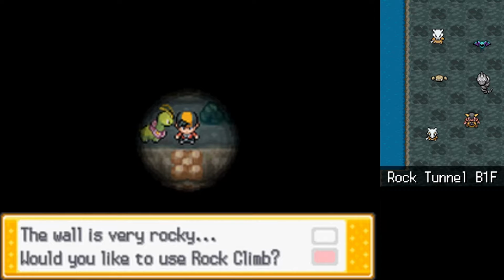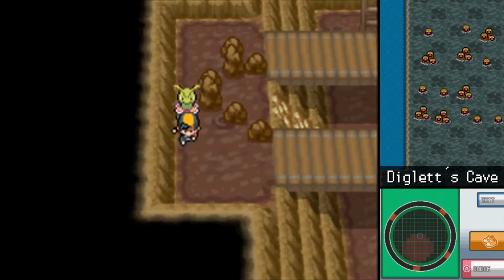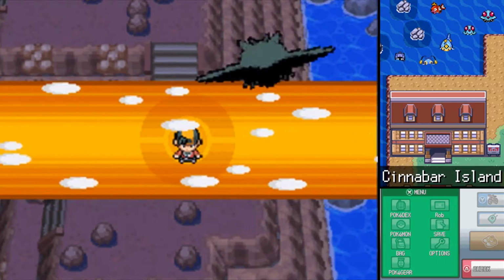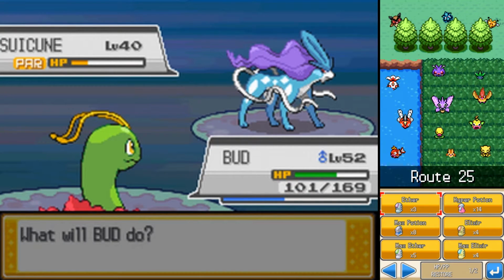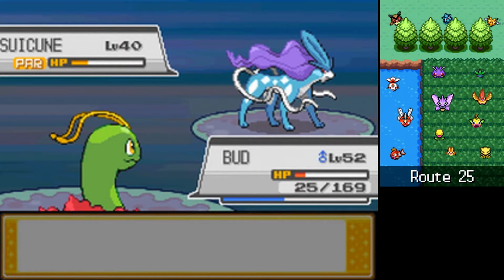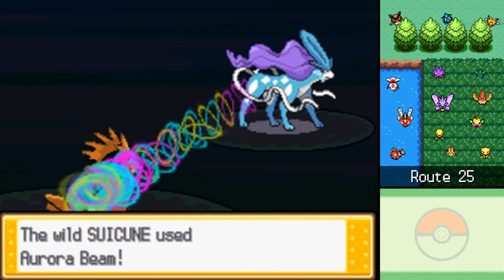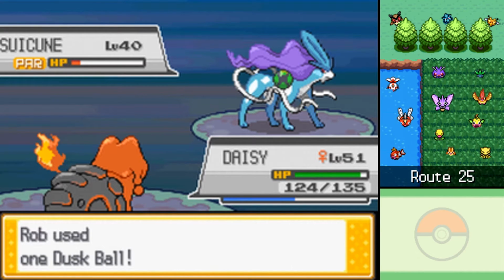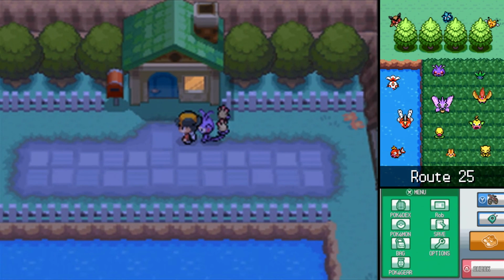Pokemon HeartGold - Part 60 - The Swift Breeze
As the best trainer of two regions now, we go on to conquer some of the strongest pokemon!